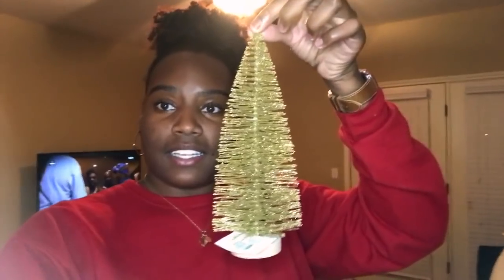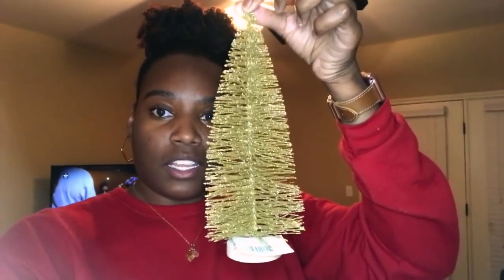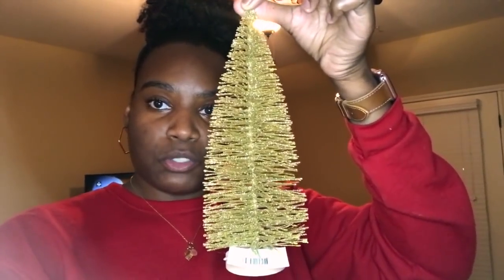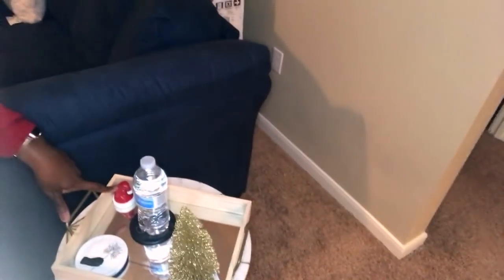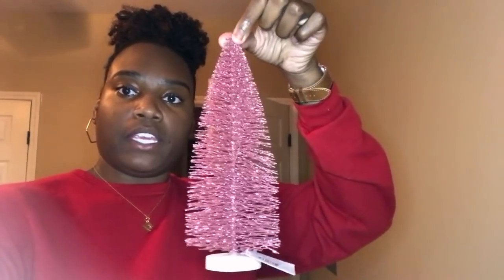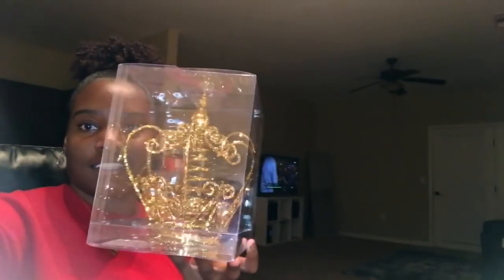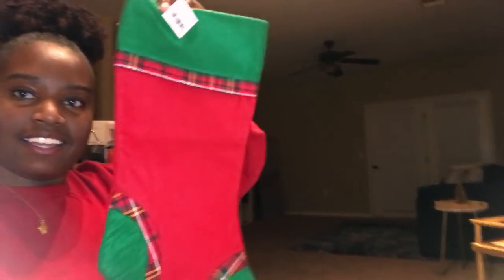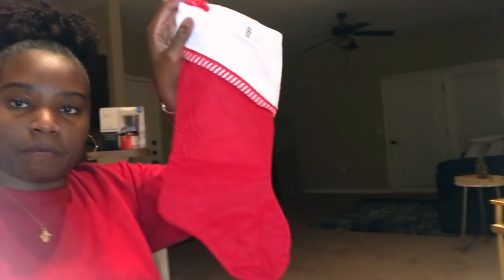Mini Christmas Decor Haul 2018!